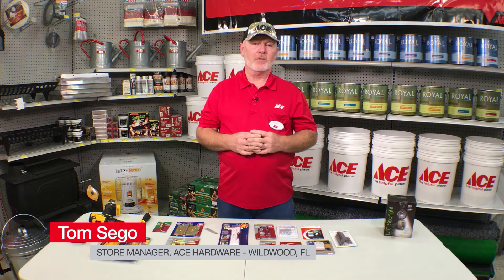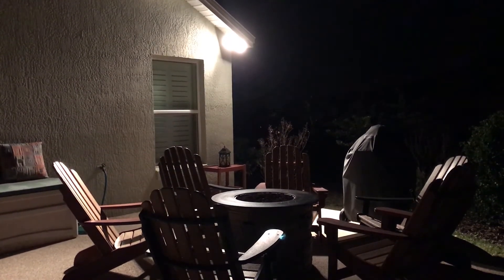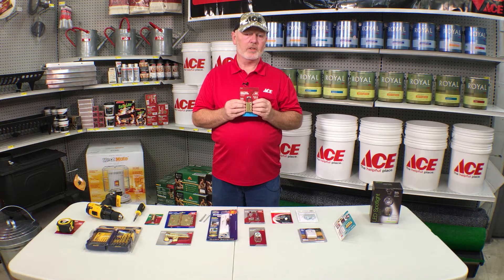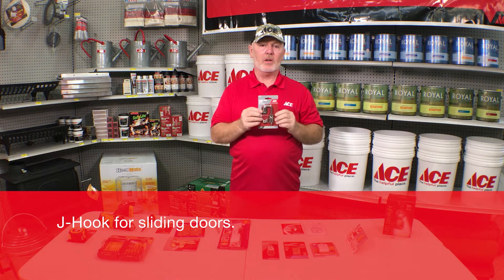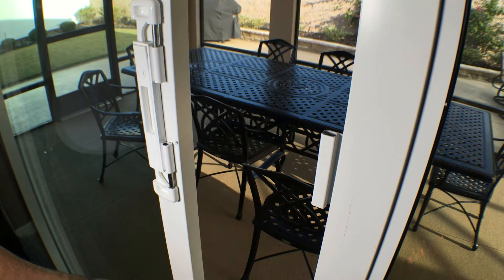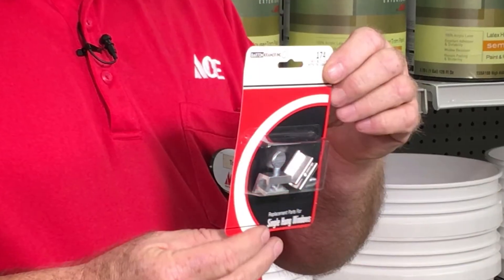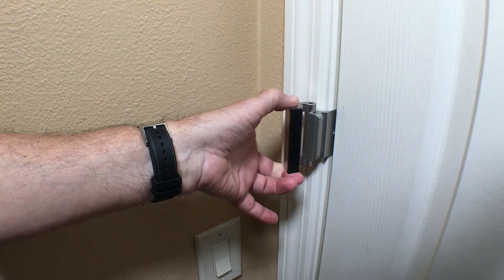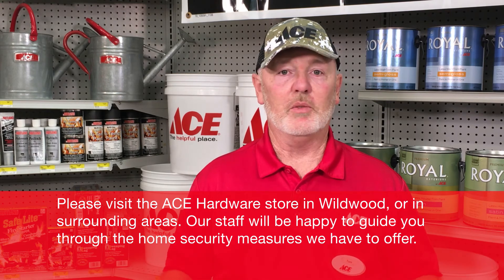Home Security Tips from Ace Hardware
Tom Sego of Ace Hardware talks about quality products concerning home security.

These products are very easy to install using a drill, drill bit, screwdriver, and tape measure. He starts with lighting: if a person can be seen that’s a bad place for him to be. So, he suggests an LED spotlight for exterior lighting, which is very easy to install. You can install it in any dark area of your home including the lanai. Mounting it is easy as it’s a stick on-process or you can put a couple of screws in it. It’s about 200 lumens of light.

If you live in a patio villa or have a fence you’re going to want to lock it to keep intruders out. If you have a gate or something you want to secure he suggests a
very simple resettable combination lock that has about 10,000 combinations. It’s weather resistant and easy to install.

Then there are hinges that go on your entry door You take a three-inch screw and insert it on the frame side of the door and through one of the holes. It gives you added security and if someone tries to break into your home these screws are a little bit harder to break into than hinges with normal screws.

For stackable doors, also called sliding glass doors, use a J-hook that goes through the frame of the door and through the lead door, so it doesn’t allow the other doors to be open. They can’t lift the door off the track and they can’t slide the door open. Deadbolts for sliding doors are very simple to install. There are four screws and take about 15 minutes to install. The dead bolt will jam down between the two doors and through the latch and sotp the doors from opening up.

Peep holes have been around for a long time and they’re easy to install; it takes about ½” drill bit to drill through the door on both sides, then tighten the screw down. Peep holes gives you an opportunity to see who's outside before they see you.

Windows are the easiest opportunity for break-ins. All they need is a screw driver and pry bar. They cut the screen out and they’re in. Whether you’re talking about the garage or your house, you’re going to want security. A sun latch can be set at any height of the window. It’s a good security process to put in place and it stops the window from being open any further and still allows some air in. So, now you’re comfortable and sleeping and somehow that window opens. We’re going to want to add some noise so as the window gets jarred, and alarm goes off – about 120 decibels. It’s a loud piercing noise that will scare the person away.

He then talks about a flip door lock that you can put in your entry door. It’s easy to install, just a screwdriver, drill, and a couple of drill bits. This will really bring you peace of mind because no one can push that door open. If you’ve been in a hotel room you’ve seen these flip locks, no one can get in.